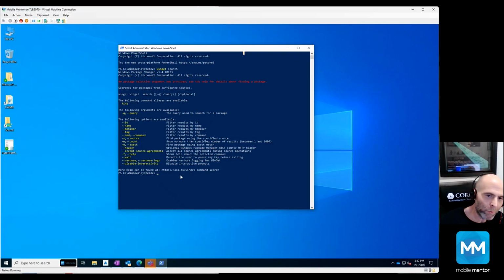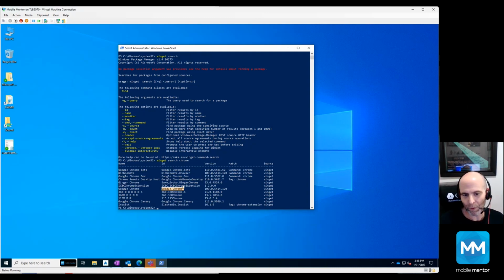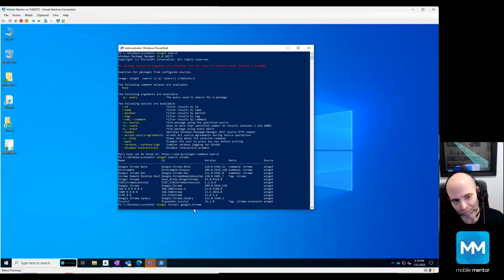Winget App Deployment and Use Cases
Welcome to our walkthrough video on using Winget for app deployment with Intune! In this tutorial, we'll show you how to use Winget, a command-line tool for Windows, to easily install and manage apps on your devices through Intune.

Winget simplifies the process of installing and updating apps by allowing you to use a single command to install multiple apps at once. It's a great solution for organizations looking to streamline their app deployment process and save time.

In this video, we'll cover how to use Winget, how to create an app installation package using Winget, and how to deploy the app package through Intune.

Whether you're an IT admin or a Windows user looking for a better way to manage your apps, this tutorial is for you. So, sit back, relax, and let us guide you through the process of using Winget for app deployment with Intune.